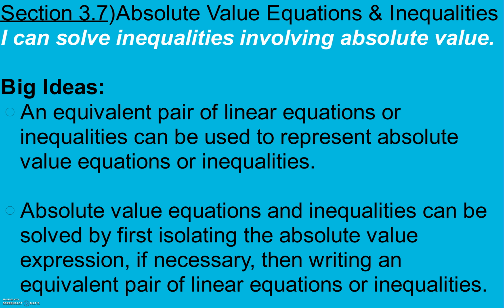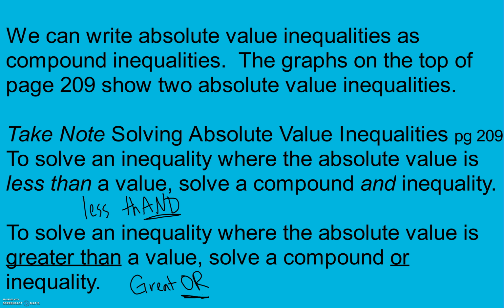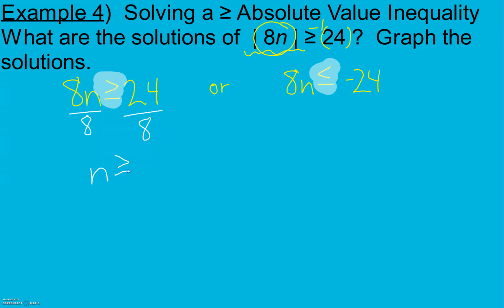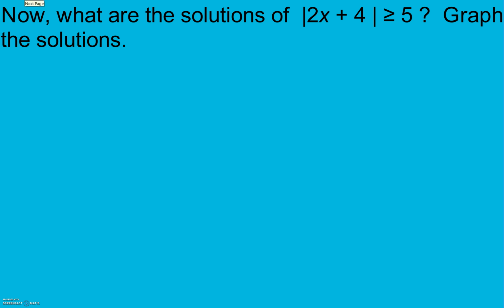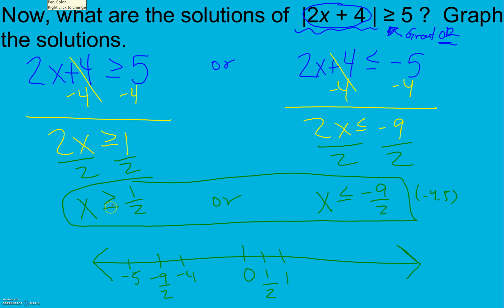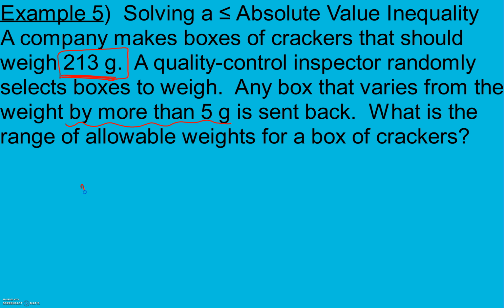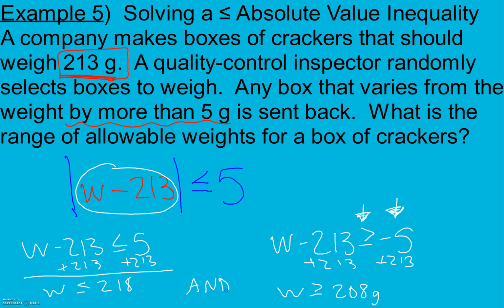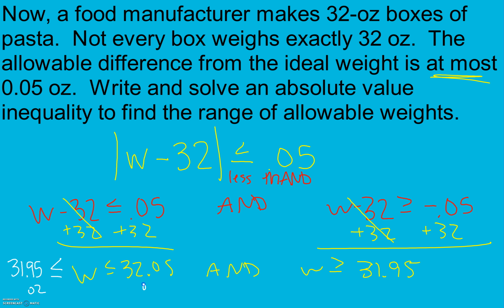Algebra 1 Section 3.7 part 2